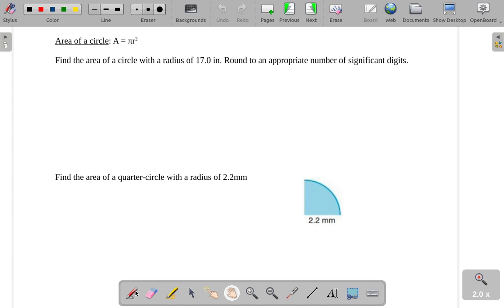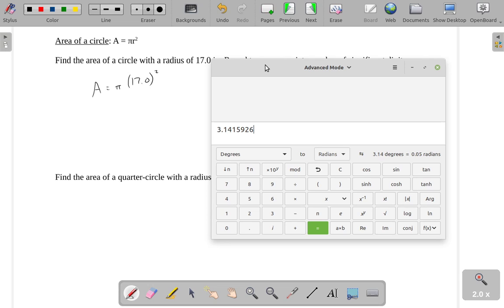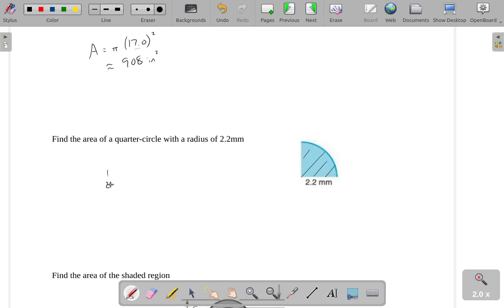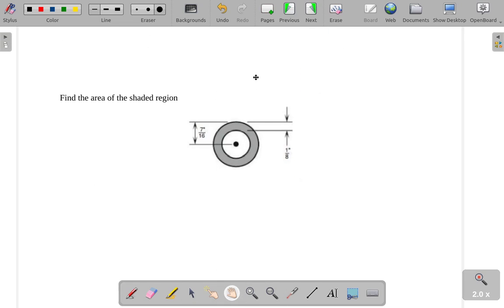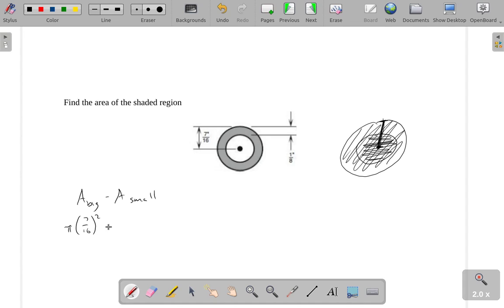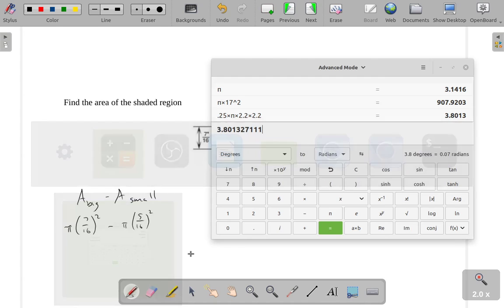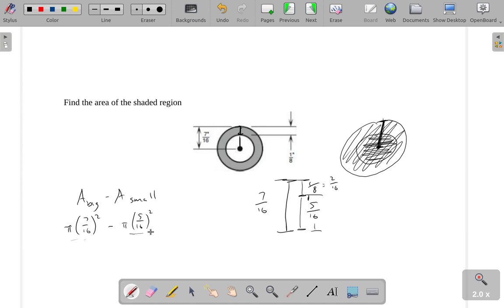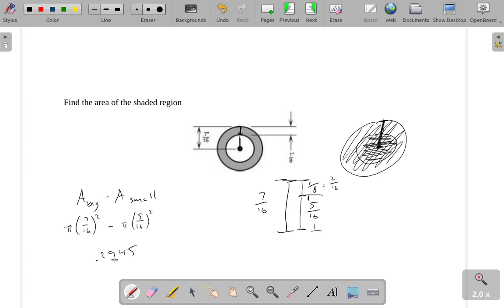M111 8.4-4 Area of a circle